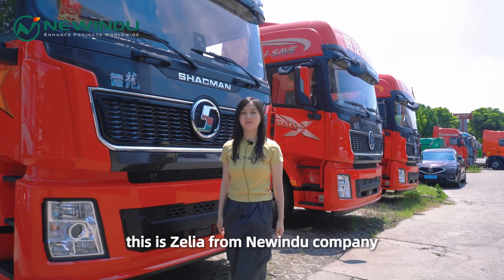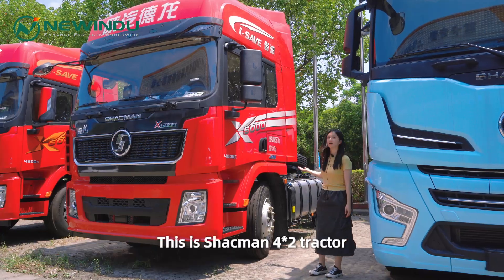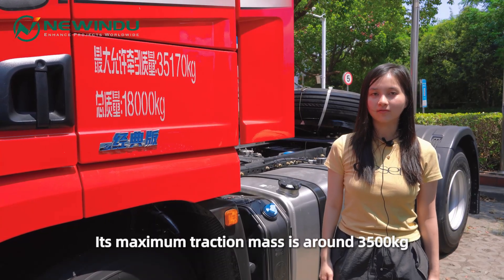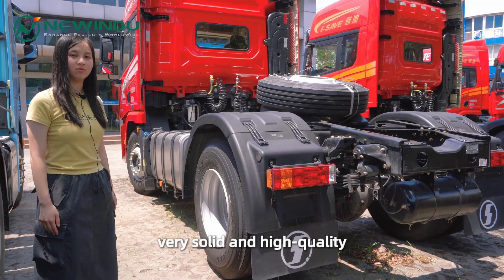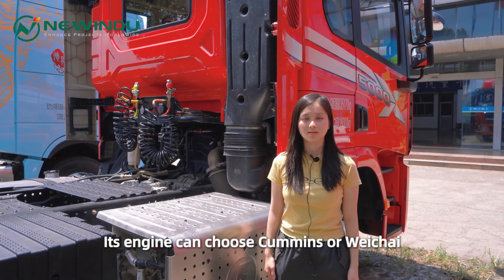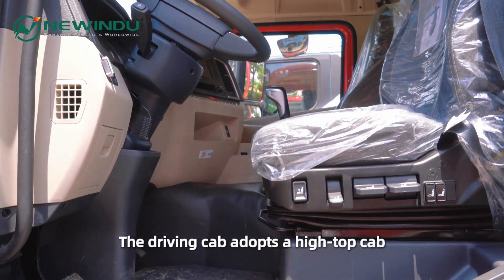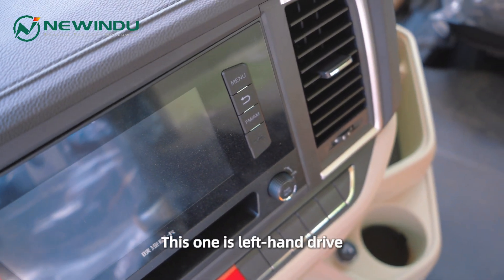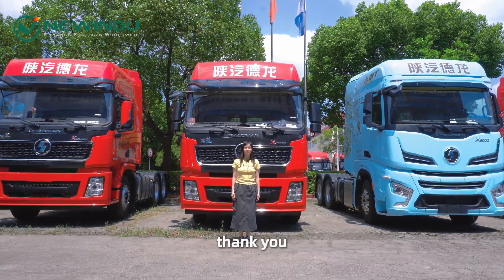Is the SHACMAN X5000 Tractor Head Worth the Hype? Find Out!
Hello, everyone, this is Zelia from the Newindu company, today we came to the shacman factory, they have many products, so let's see its tractor.

This is a Shacman X5000 4*2 tractor head, it has two axles, one at the front and one at the rear. Its maximum traction mass is around 35 thousand kilograms. And its total mass is 18 thousand kilograms. Its chassis weighs 7.1 tons, very solid and high-quality.

Its engine can choose cummins or Weichai, emission standard from euro II to euro V, all can choose with a Fast gearbox and Hande axles. The driving cab adopts a high-top cab and is very spacious, it's equipped with two sleeping berths and air conditioning, an LCD instrument panel, and a surrounding operating console, and the whole driving condition is highly comfortable. This one is left-hand drive, right-hand can also be chosen.

All in all, the Shacman 4*2 tractor is a high-configuration and high-performance tractor, you can trust it in your engineering project, and it won't disappoint you absolutely. That's all, thank you, goodbye.